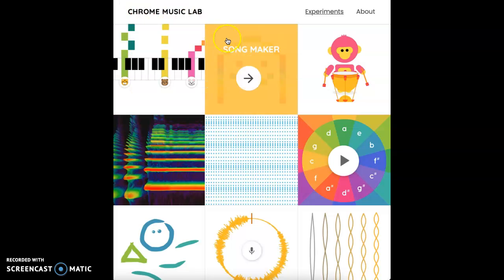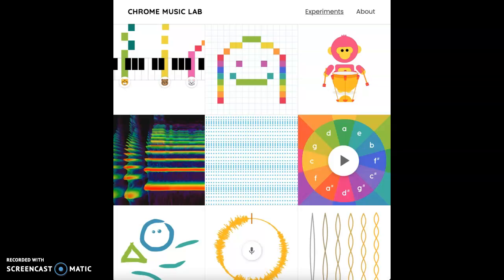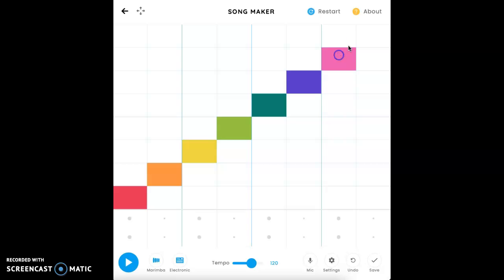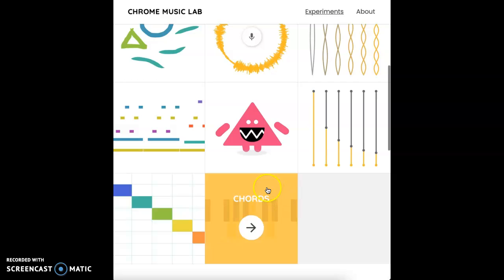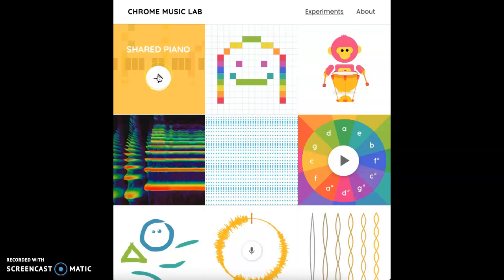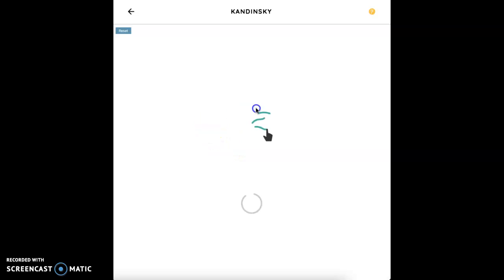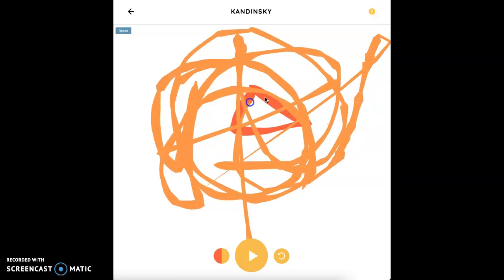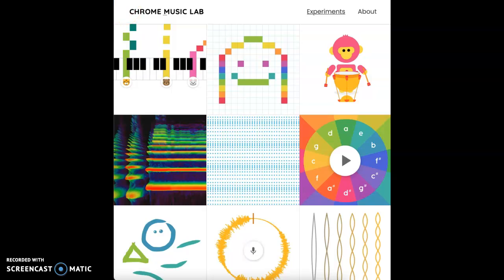Chrome Music Lab Tutorial